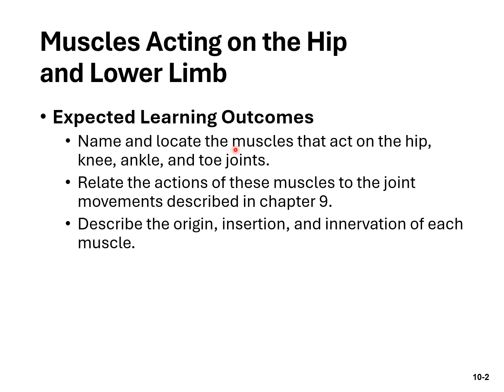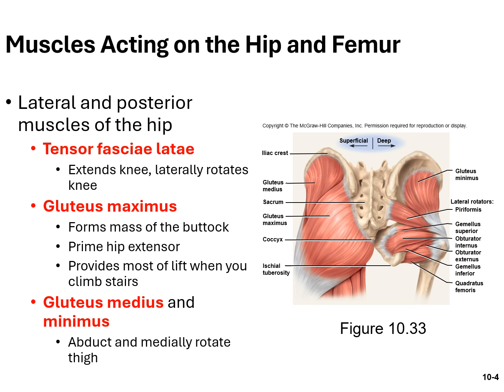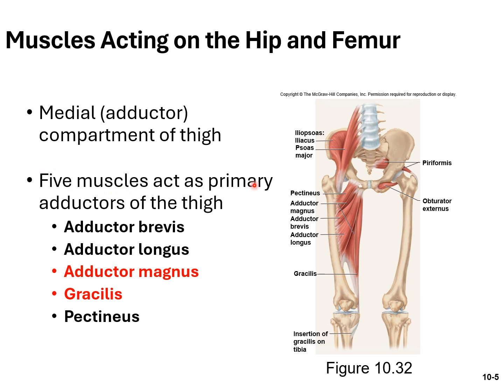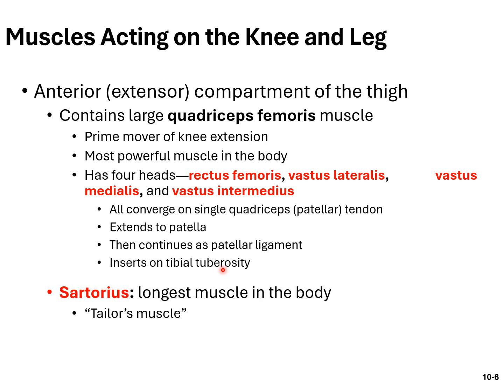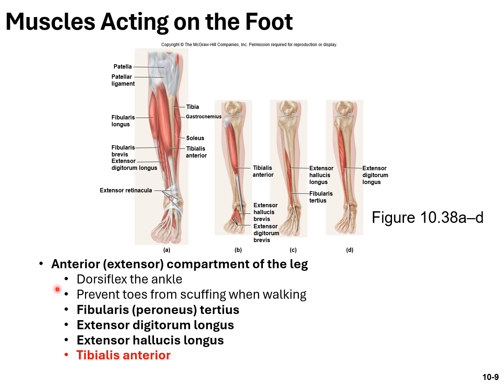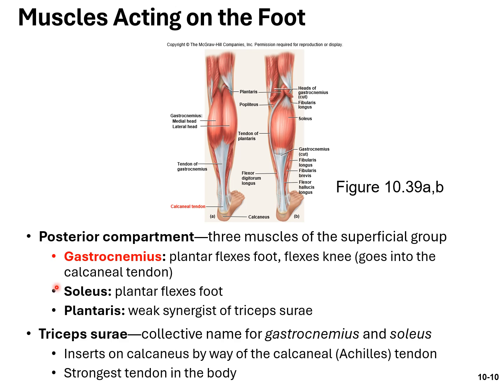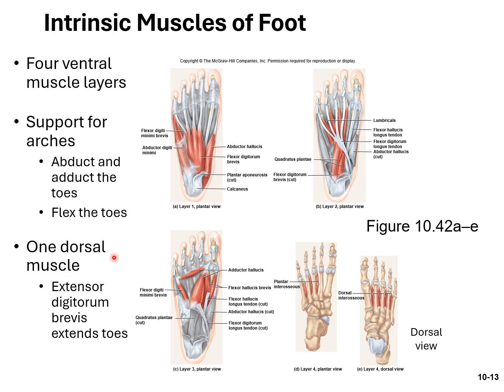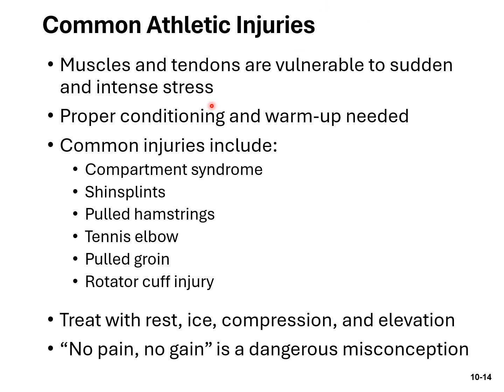Chapter 10 The Muscular System Micro Lecture 3 Muscle Groups of lower body